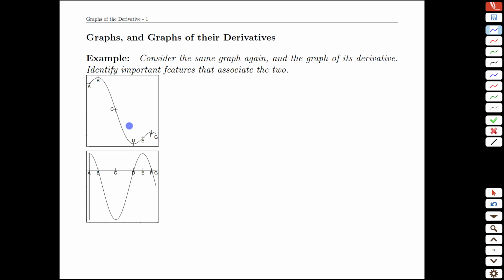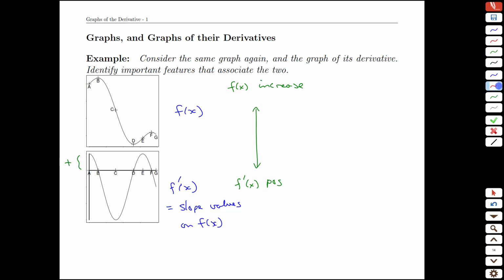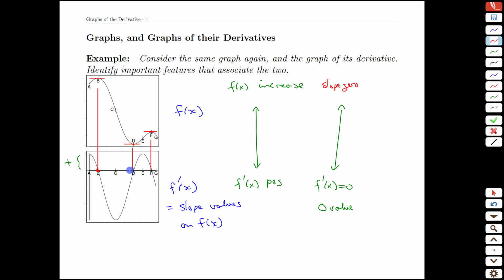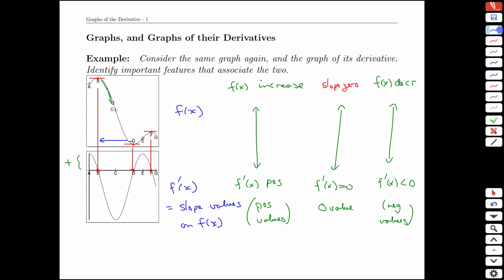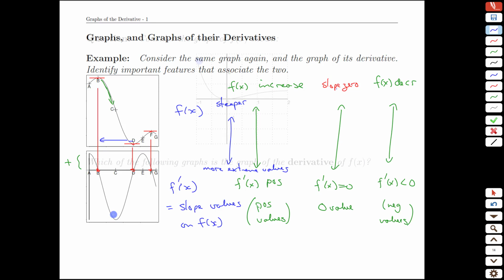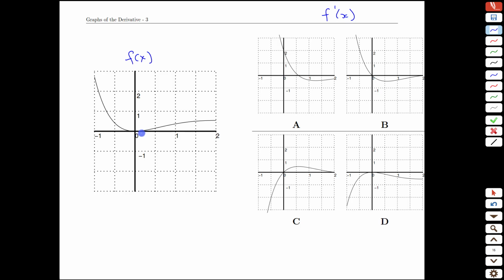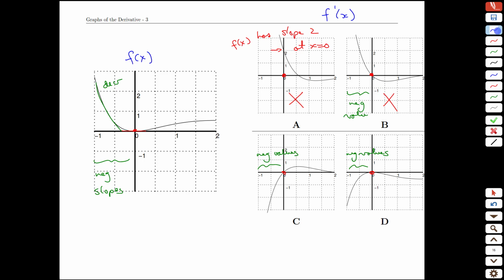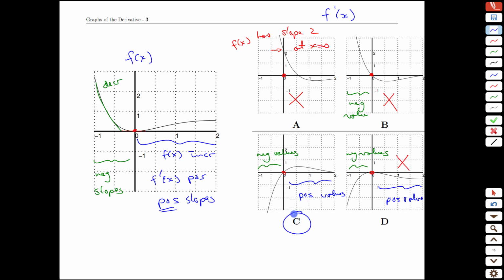Unit 3-5 Graphs of the Derivative - MATH 121